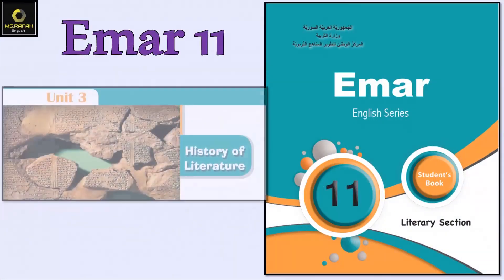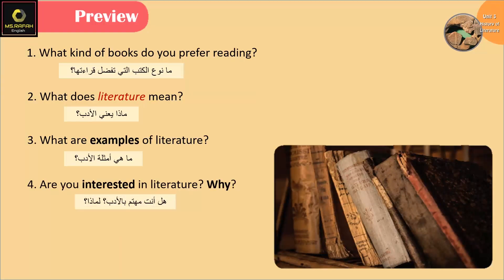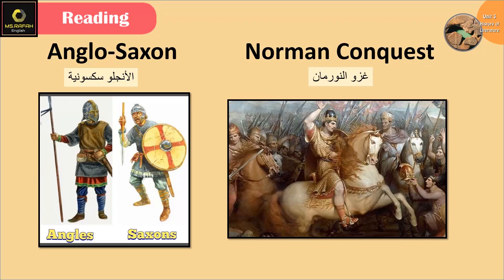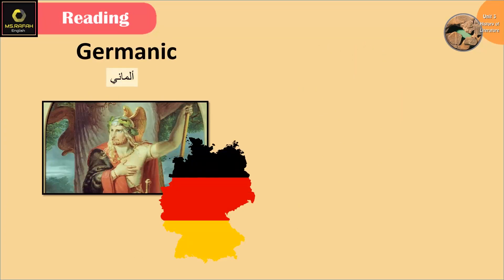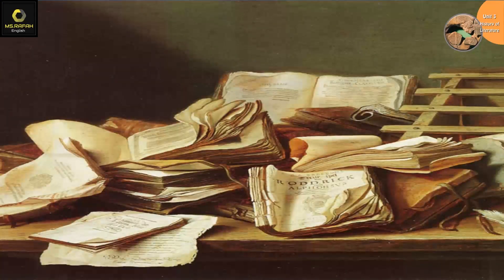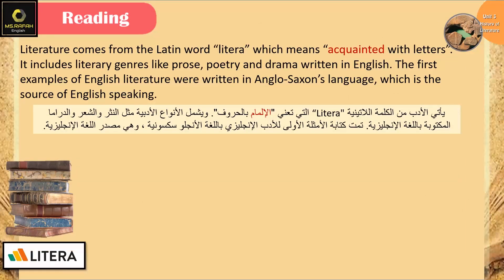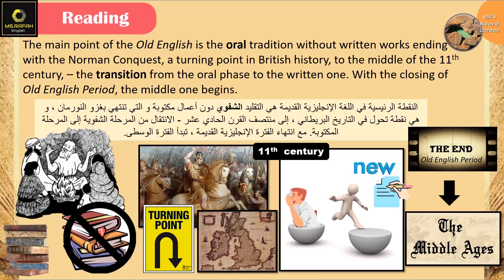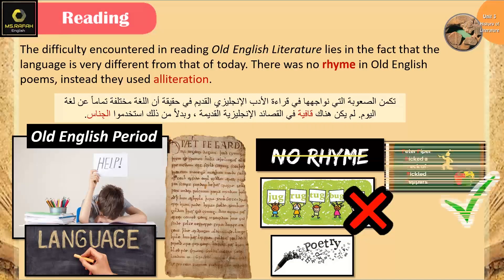Emar 11 Unit 3 History of literature (1: Reading SB) حادي عشر ايمار أدبي فقط